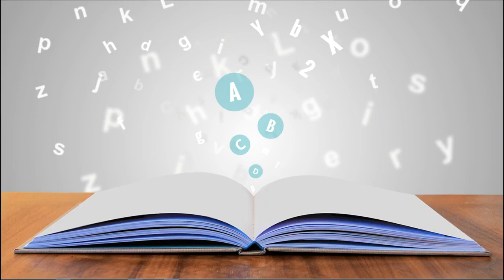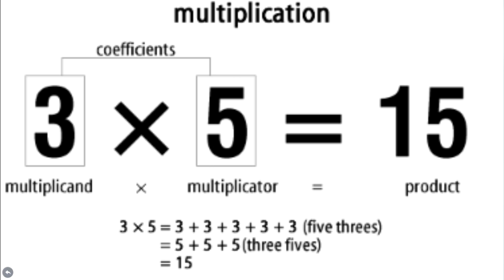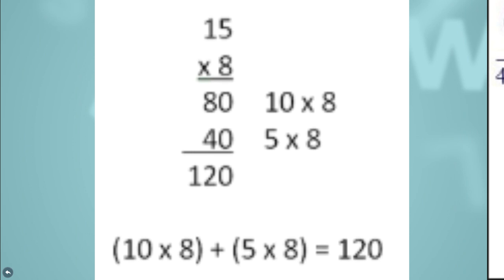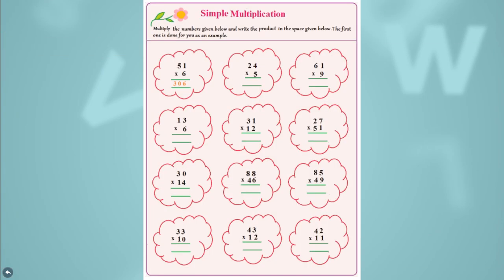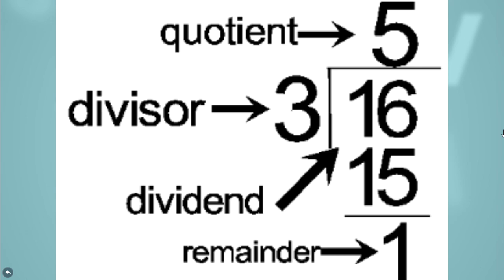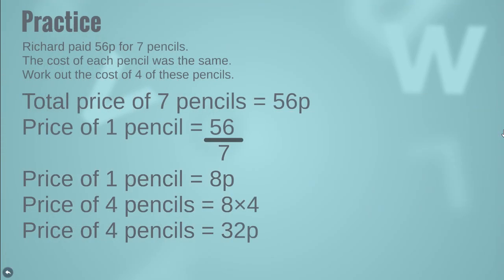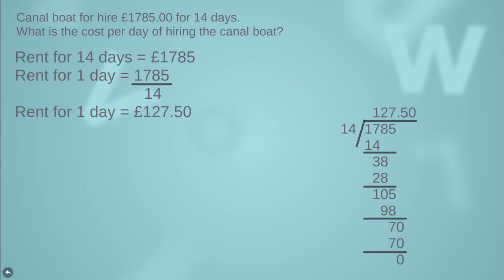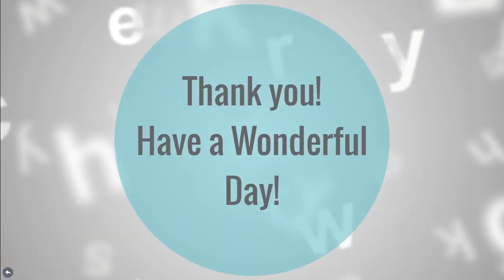Numbers IGCSE maths revision and Practice | Addition, subtraction, multiplication and division